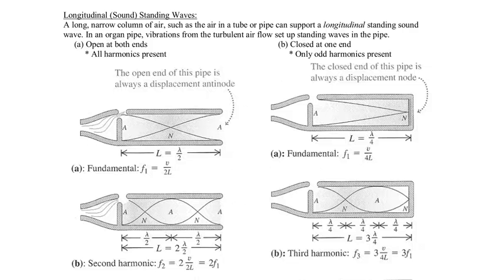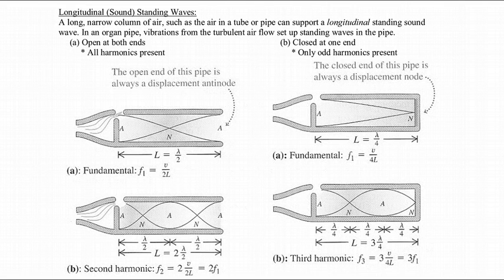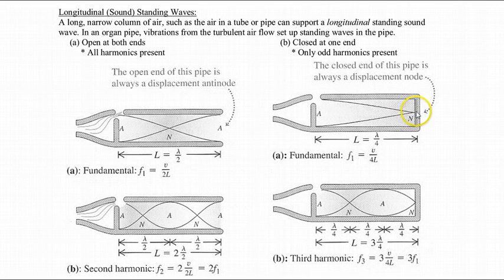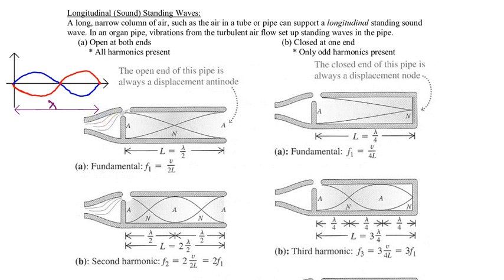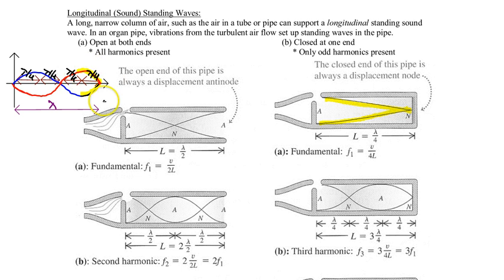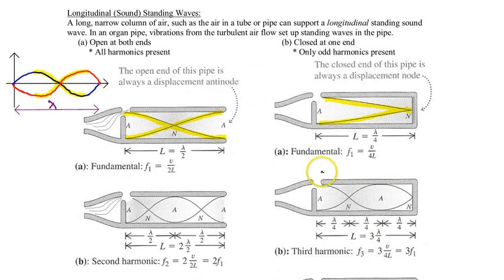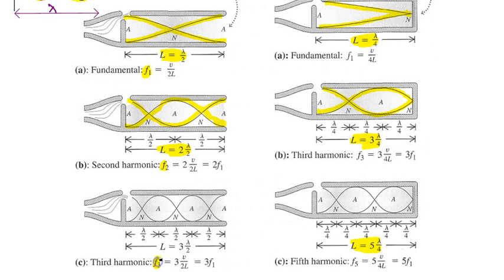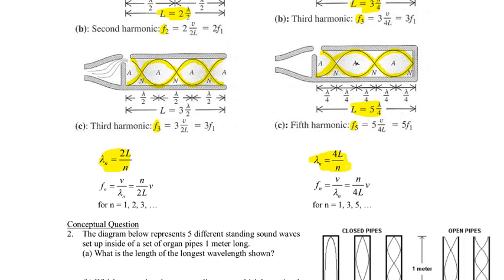Chapter 17, Standing waves in air columns